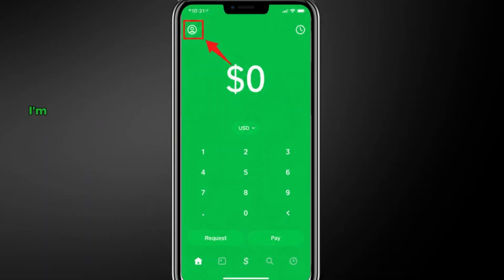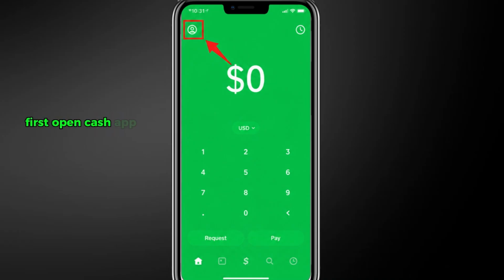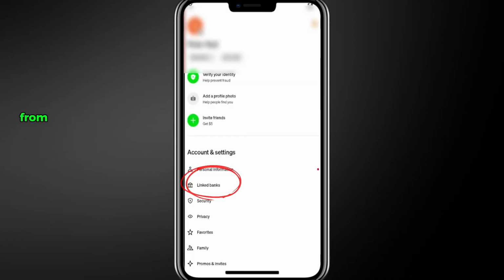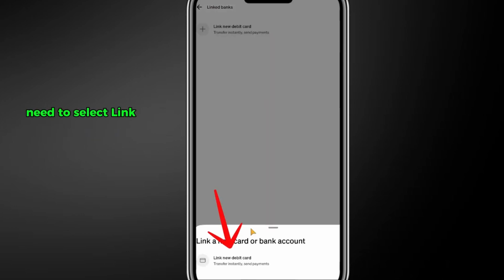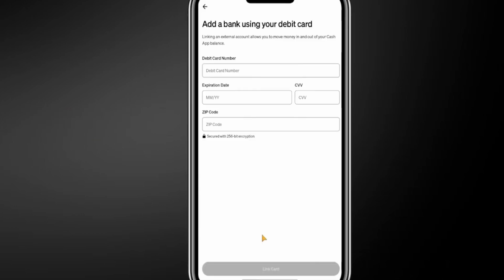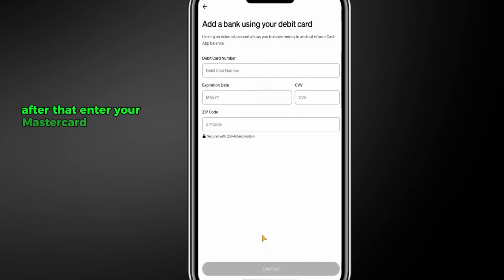How To Transfer Mastercard Gift Card To Cash App (Send Mastercard Gift Card Balance To Cash App) ✅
In this video, you will learn how to transfer a Mastercard gift card balance to Cash App in 2026 using simple methods that may work depending on the type of prepaid card you have. This beginner-friendly tutorial will explain how to link a Mastercard gift card to Cash App, possible limitations with prepaid cards, and alternative ways to move or spend your gift card balance more easily.